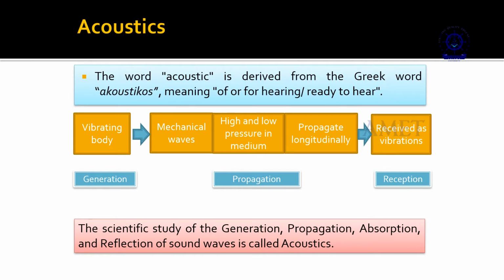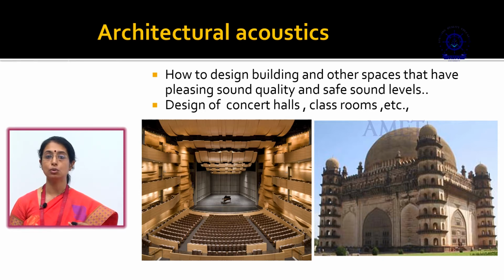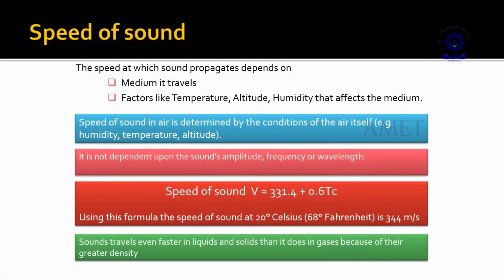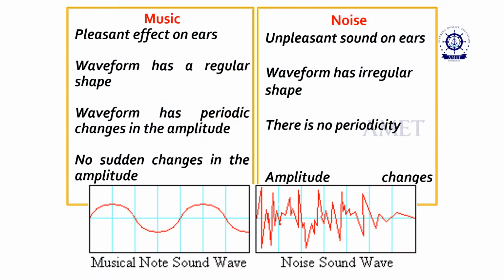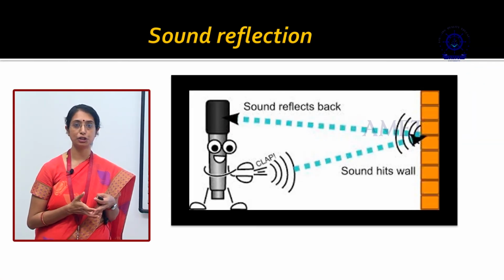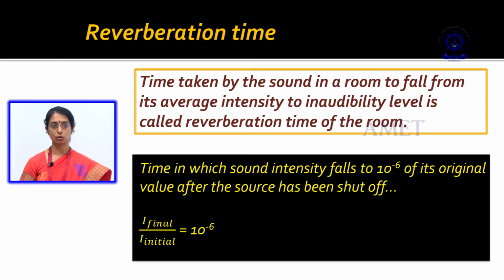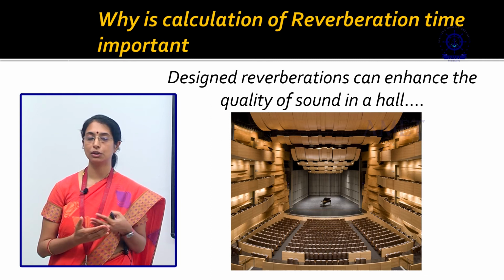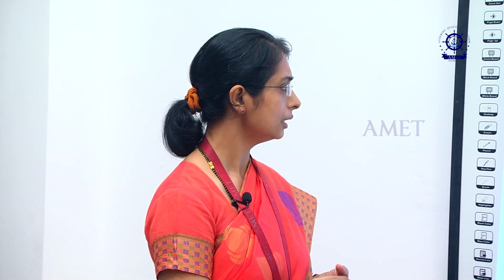ACOUSTICS by Dr.Anita R Warrier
ACOUSTICS by Dr.Anita R Warrier, Assistant Professor, Department of Physics, AMET Deemed to be University, #135, East Coast Road, Kanathur, Chennai - 603112 / Department